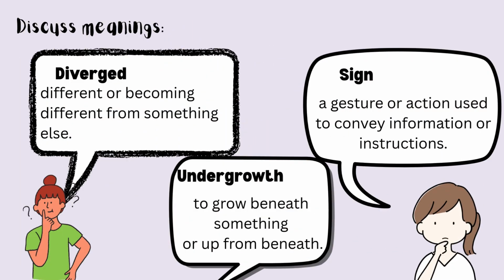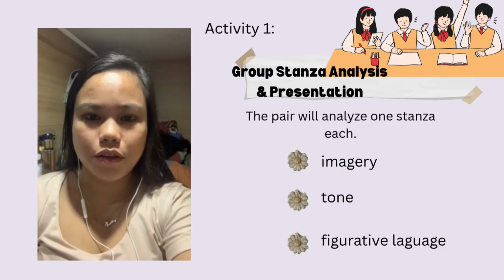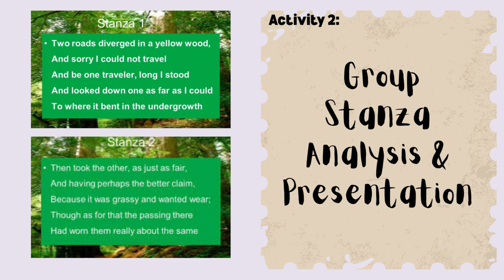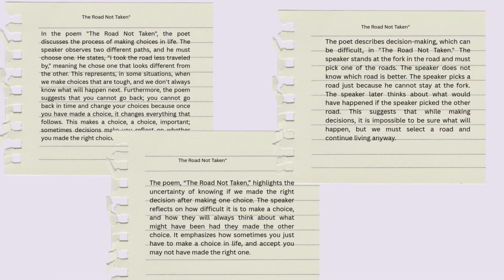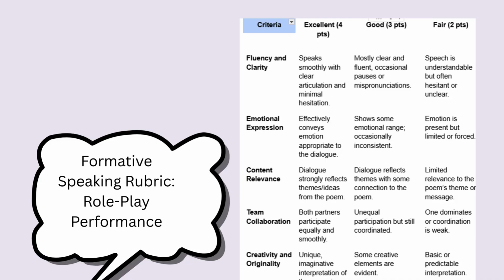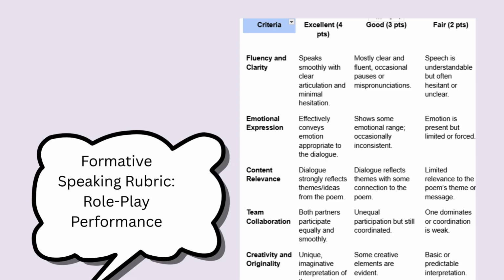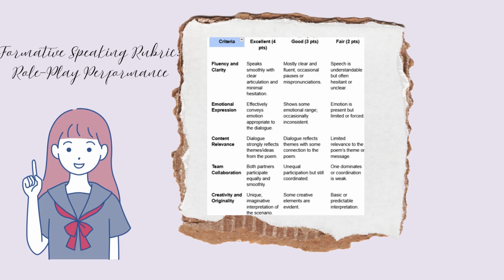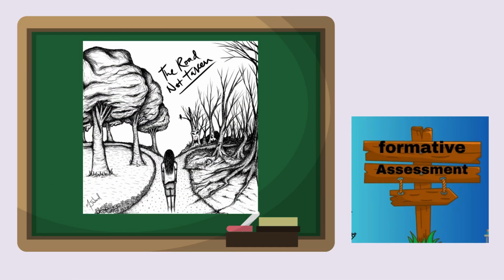ESA Method 1